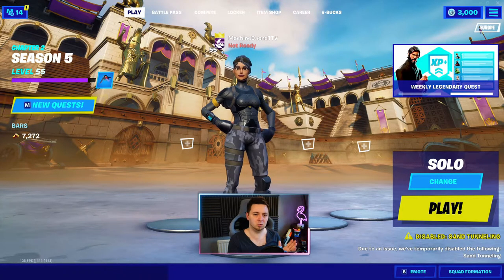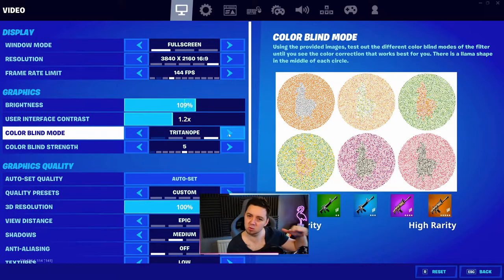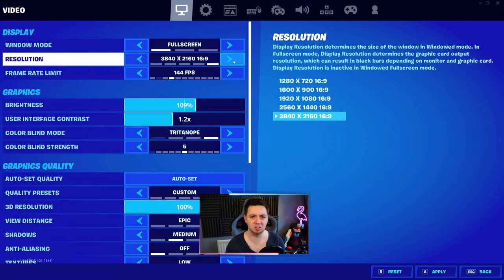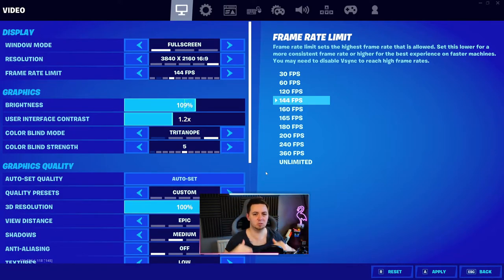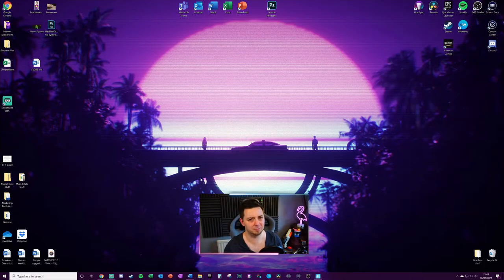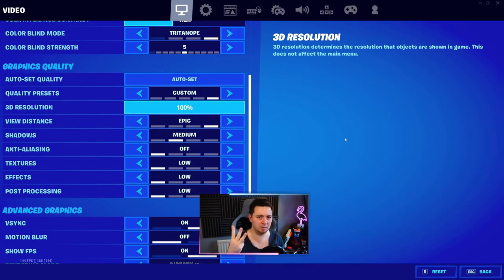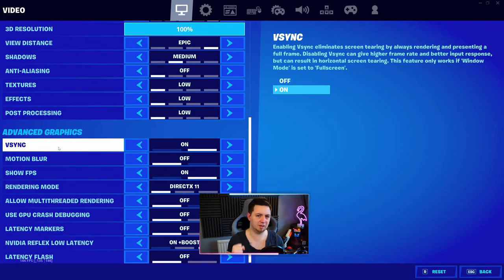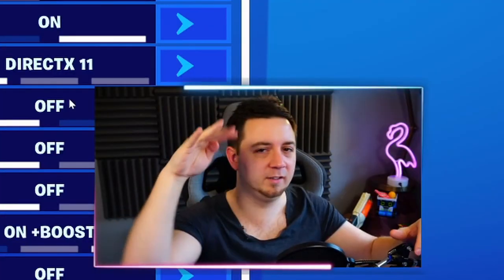🚀 BEST GAMING SETTINGS FOR OBS / SLOBS (Vid Series 4 of 4)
In this fourth in a four part video series, learn to make Streamlabs OBS (SLOBS) and OBS Studio run better by simply making some game settings changes to the game that you are playing (not to SLOBS or OBS... as these are covered in the first and second video).

Streaming with SLOBS and OBS Studio can be very intensive on your PC particularly when coupled with gaming. These are the best game settings for running gaming alongside streaming via OBS Studio or Streamlabs OBS.

The info in the vid should be particularly useful if you are struggling to free pc resource for the broadcasting software to operate due to your PC perhaps being at the lower end of the performance spectrum.

In the video I talk about G-Sync, V-Sync, frame limits, graphic card utilisation battle between streaming and gaming, and may other tips using Fortnite as the basis (as they have a good selection of game settings to talk about!).

This video is perfect for Streamlabs or OBS Studio users who have substandard hardware to work with and need to be more conservative, or just if people are experiencing issues with Streamlabs OBS / OBS Studio and wish to stop lagging, reduce PC / CPU usage for SLOBS.

This video is particularly useful for new or inexperienced streamers, but also people that are experiencing difficulties on their stream such as frame drops on stream, lagging or poor quality for your stream.

-- 🏷️ Description Tags --
Best game settings for stream, stream game settings, best resolution for gaming, game settings for streamlabs, game settings for obs studio, set up game settings for stream

-- ⏲️ Vid Timestamps --
Intro & Key Vid Info:(0:00)
General Discussion - Best Game Settings SLOBS / OBS Studio:(2:13)
Full-Screen, Windowed or Full-Screen Windowed for Streaming?:(3:48)
What Resolution to Game on While Streaming:(4:41)
What Frame Rate (FPS) to Game on While Streaming:(5:50)
How to Adjust Monitor Frame Rate (Hz) in Windows:(6:39)
Game Graphics Quality Pre-sets for Streaming:(7:19)
Advanced Graphics Settings for Gaming & Streaming:(8:31)
Outro:(9:46)

Vid 2) 🚀 SUPERCHARGE Your Stream! OBS / SLOBS Tricks While Live (2 of Vid 3) 🚀 SUPERCHARGE Your Stream! PC Optimizations For OBS / SLOBS (3 of 4)

PC Specs for me can be found here on the about page;